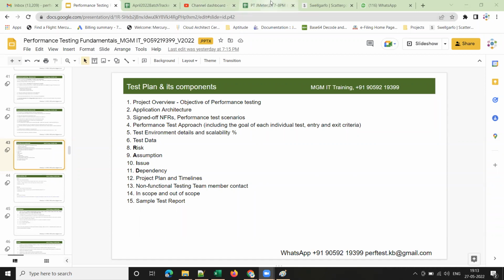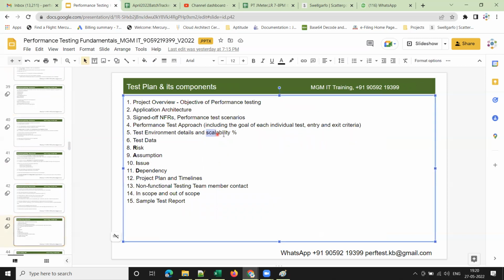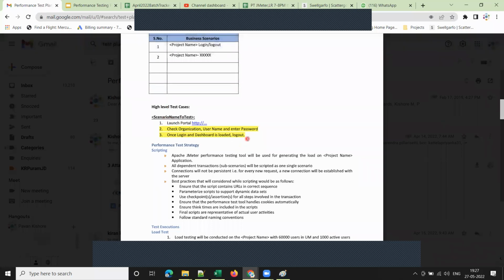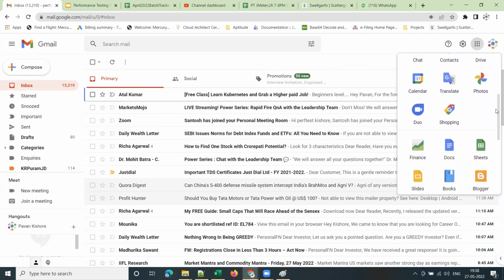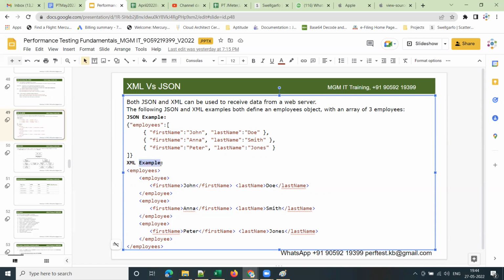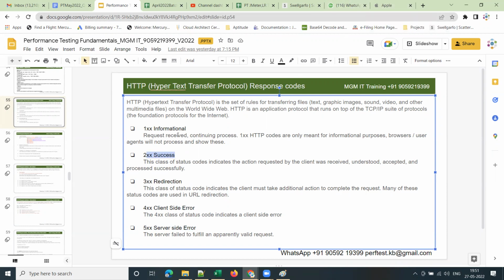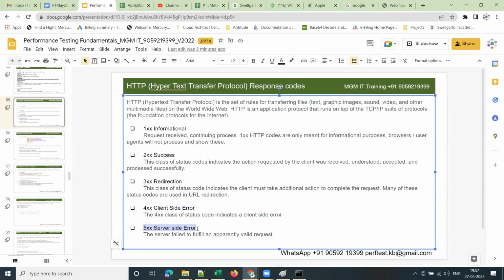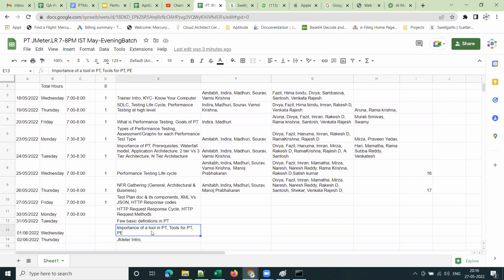PerformanceTesting-May27-Test Plan doc & its components,XML Vs JSON, HTTP Response codes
Feb 2022 Manual testing Batch Playlist URL:
1. Test Plan doc & its components, XML Vs JSON, HTTP Response codes